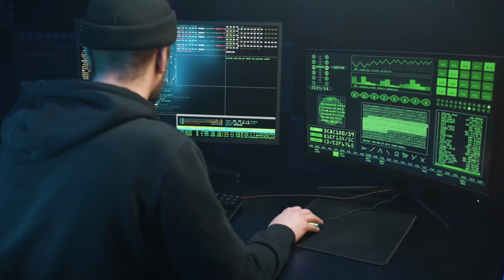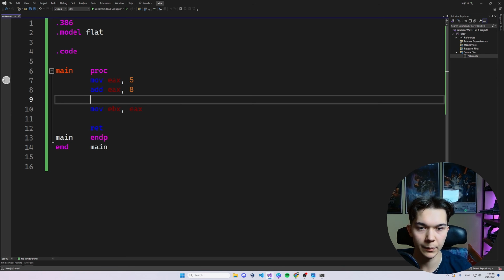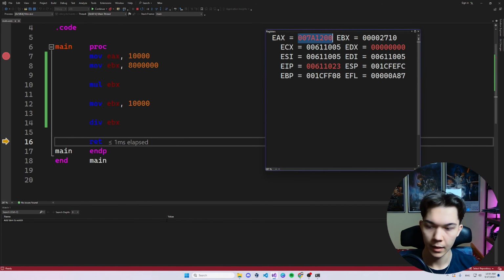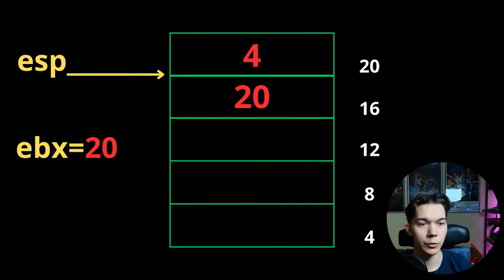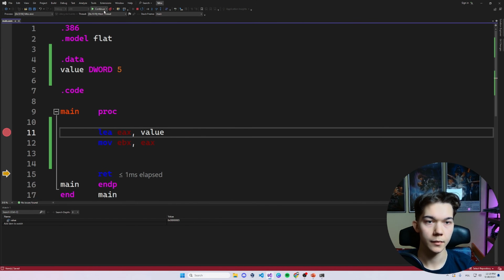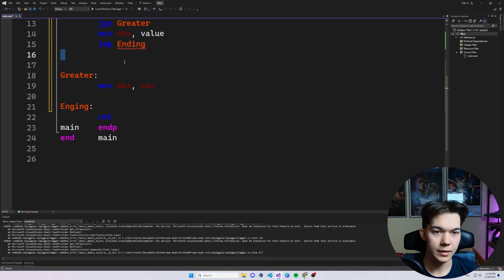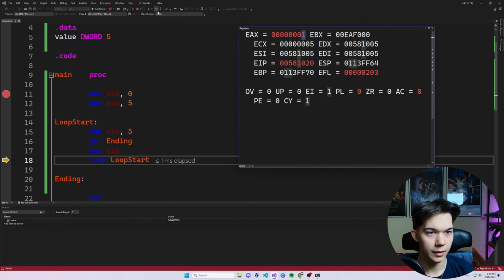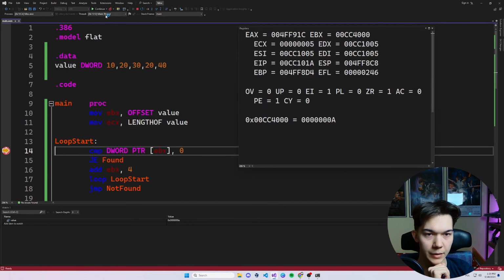Start coding in ASSEMBLY (tutorial for beginners)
Welcome to my x86 Assembly tutorial! This video is perfect for beginners looking to dive into low-level programming. In this tutorial, we'll cover everything you need to start your journey in assembly language:

Setup the Environment: Learn how to set up your development environment to write and test x86 assembly code.
Registers & MOV Instruction: Understand what registers are and how to use the MOV instruction to transfer data.
Basic Arithmetic Instructions: Master essential arithmetic instructions like ADD, SUB, MUL, DIV, and the use of square brackets for memory addressing.
Stack Operations:  Explore the stack and how to use PUSH and POP instructions.
Labels & Flags: Learn how to use labels for marking code locations and understand flags for condition checks.
Control Flow: Implement control flow in your code using CMP and JMP instructions.
Loops:Build loops with assembly instructions to control your program flow.

Timestamp:
0:00   ⏩ Intro
0:45   ⏩ What are registers?
3:48   ⏩Enviornment setup and basic arythmetics
15:10 ⏩ What is a stack?
21:06 ⏩ What are labels?
25:35 ⏩ Writing an If statement
32:14 ⏩ Let’s make a loop
34:53 ⏩ Find a value in array
41:01 ⏩ Functions
44:43 ⏩ Practice, practice, practice

"x86 assembly tutorial for beginners"
"how to set up x86 assembly development environment"
"understanding x86 registers and MOV instruction"
"basic arithmetic instructions in x86 assembly"
"using the stack with PUSH and POP in assembly"
"logical operations and bit manipulation in x86 assembly"
"working with labels and flags in assembly language"
"control flow in x86 assembly programming"
"writing loops in x86 assembly"
"intro to x86 assembly language programming"